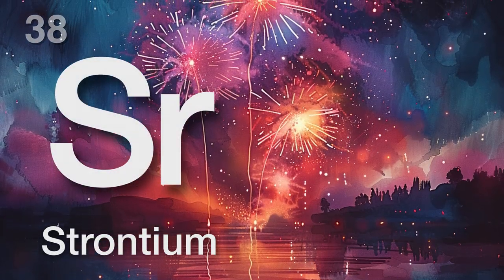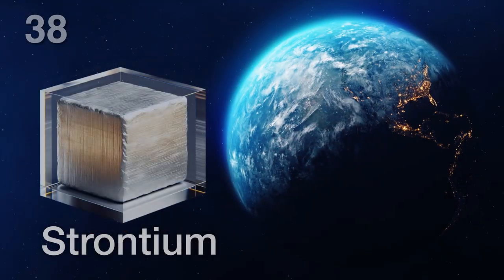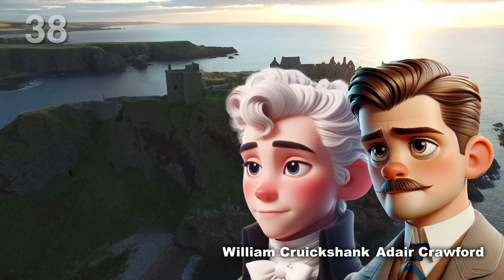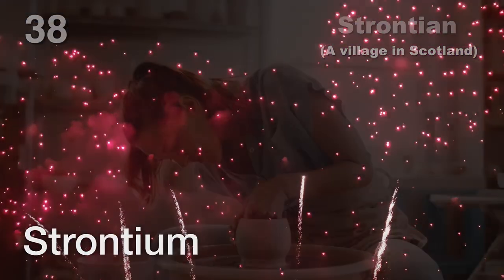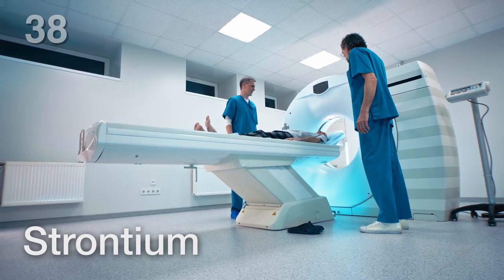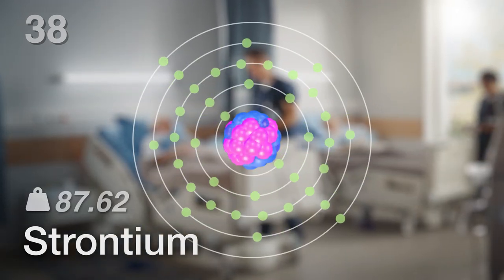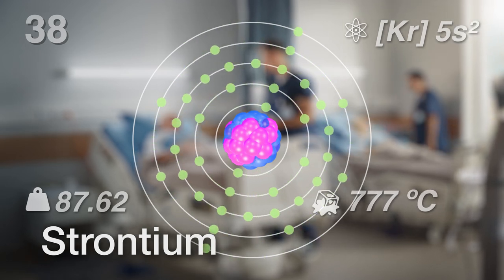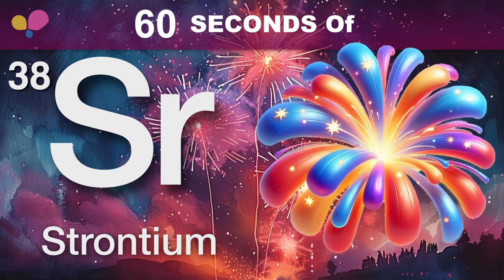38 Strontium from your 60-Second Science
60-Second Science of Strontium! 🌟

In this quick and informative video, you'll learn all about Strontium:

Have you ever wondered what makes fireworks burst with those beautiful red colors? Well, meet strontium, the metal that brings those bright red hues to the sky! Strontium is a soft, silvery metal that was discovered way back in 1790 by two scientists named Adair Crawford and William Cruickshank. They actually named it after a tiny village in Scotland called Strontian—how cool is that?

But fireworks aren’t strontium’s only claim to fame! This element is also used in making ceramics, and it even has a role in medicine. It can be found in radiotherapy treatments, helping doctors do their jobs. So, while strontium might look like just another metal, it’s got some pretty important and unique uses!

Strontium has an atomic weight of 87.62, and its electron configuration is [Kr] 5s². It melts at 777 ºC and boils at 1382 ºC. Whether it’s lighting up the night or helping in hospitals, strontium’s pretty awesome!

And that’s your Strontium from 60-Second Science!